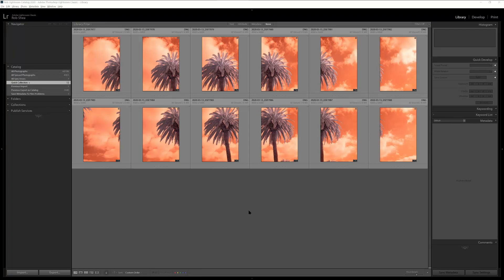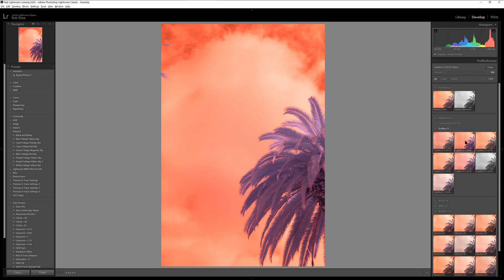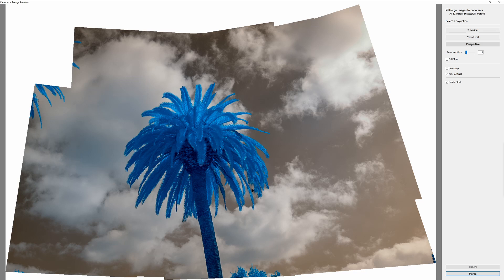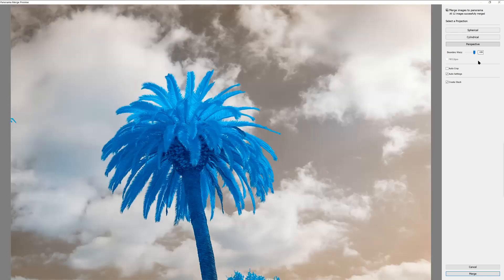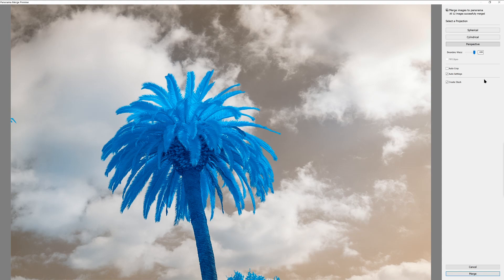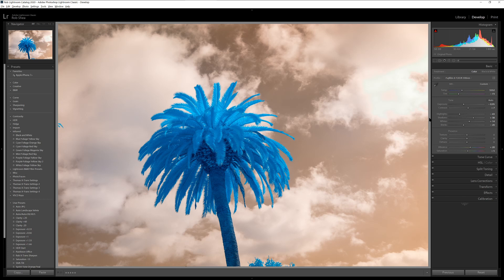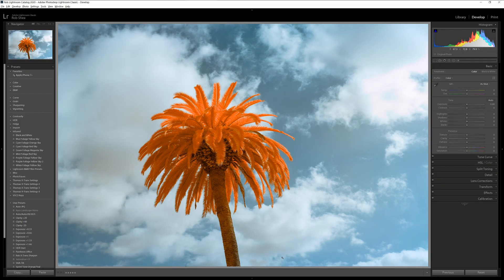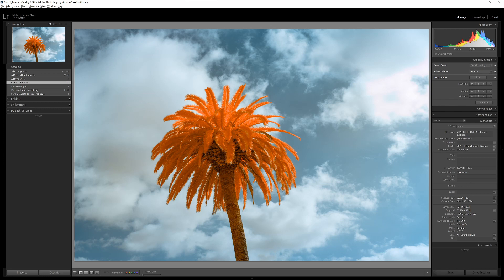How to create an Infrared Panorama using Adobe Lightroom and Photoshop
I'll show you how to create an Infrared Panorama using Adobe Lightroom and Photoshop. With this technique, you can create images of over 100 megabits by combining multiple images from cameras with smaller sensors, all while managing your infrared white balance and colors.

0:00 Intro to IR Pano
0:51 Select color profile in Lightroom
1:10 Select white balance
1:23 Sync Settings
1:45 Create panorama
2:25 Panorama projections
3:08 Boundary Warp, Fill Edges and cropping
4:45 Refine white balance
5:34 Swap colors in Photoshop
6:24 Calculate image size